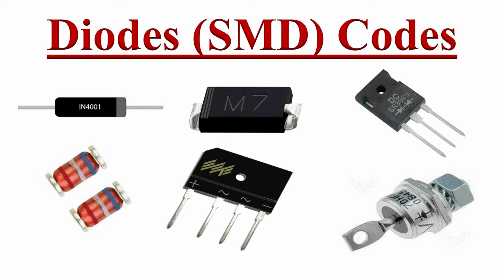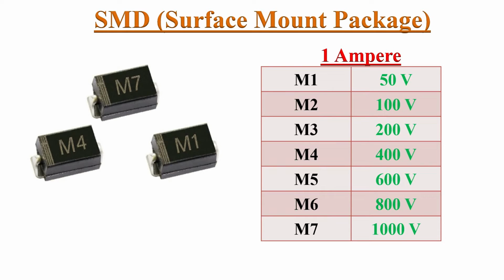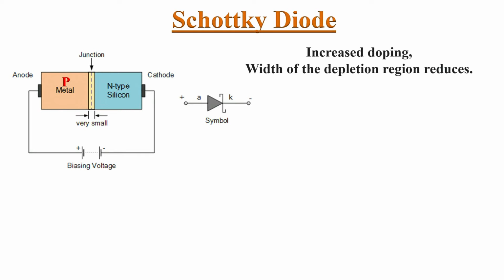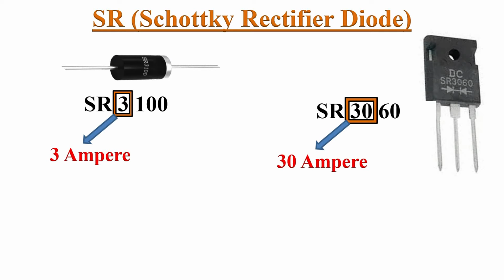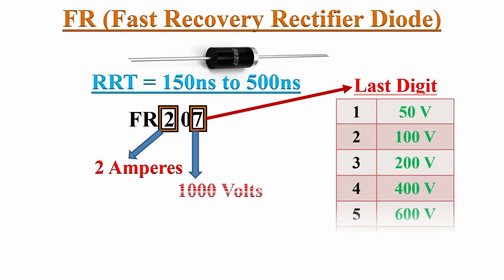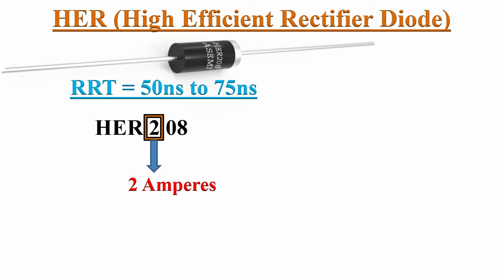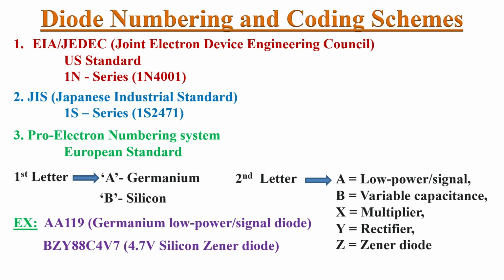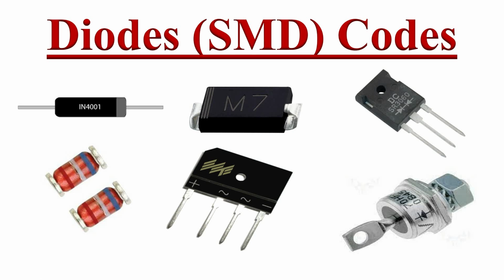Diodes and SMD Diode Codes Explained with Examples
1N400 series; M-series, and S-series SMD diodes;
1N58-series, SS-series, and SR series Schottky diodes,
FR, UF, SF, MUR, and HER series Fast recovery diodes;
EIA/JEDEC standard, JIS standard, and Pro-Electron numbering system;
DF-series, KBL-series, GBU-series, GBPC-series, VS-series Bridge rectifier IC's
Through-hole axial package diodes, MELF package diodes, and SMD diodes,
1N539x,1N540x, 6A and 10A-series, GPA8x and GPA16x-series diodes,
1N4148 High-speed switching diode, Explained with Examples

Timestamps for various topics covered in this video are as follows:

0:21 General purpose Diodes (1N-series),
2:16 SMD Diodes (M-series and S-series),
3:46 Schottky Diodes (SS-series and SR-series),
6:26 Fast Recovery Diodes,
11:10 EIA/JEDC, JIS, and Pro-Electron Diode Coding Schemes,
11:51 Bridge Rectifier IC (DF,KBL,GBU,GBPC, and VS-series).

Datasheets of  various Diodes links,

Fast Recovery Diodes,
FR diodes

Bridge Rectifier IC's

VS-series
(VS26MT and VS36MT)

This video will be helpful to all students and working professionals in understanding Diode Codes.

Diode coding schemes
Doide numbering
How to find Diode ratings
What is diode code
How are diodes named,
1N4001 diode
Genral purpose diodes
SMD diodes
Schottky diodes
Fast recovery diodes
Bridge rectifier IC
How diodes are numbered
EIA/JEDC standard
JIS standard
Pro-electron standard